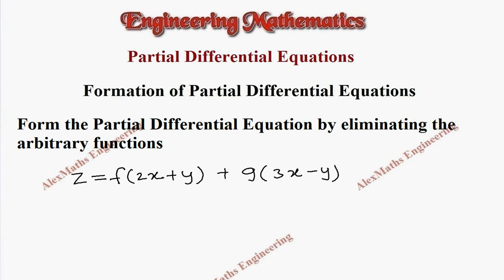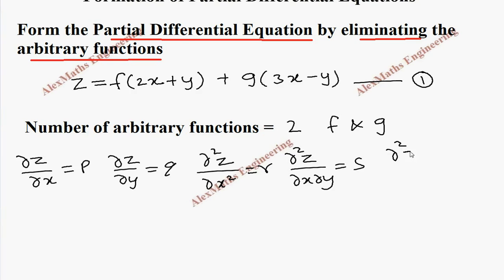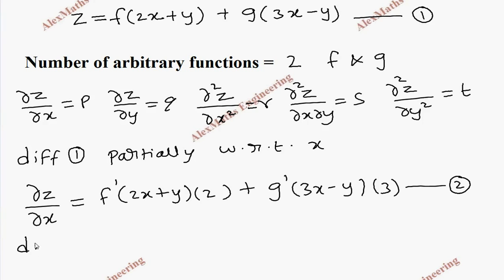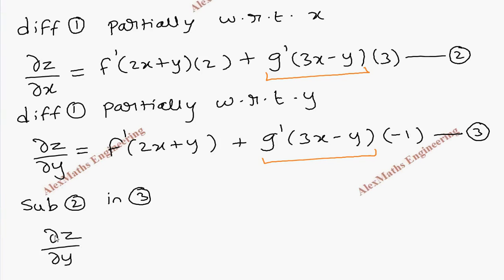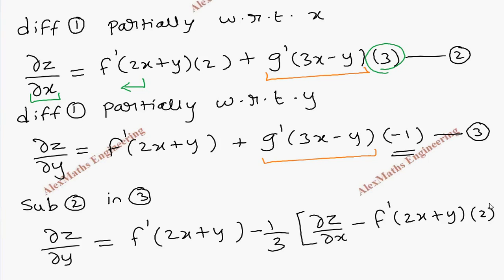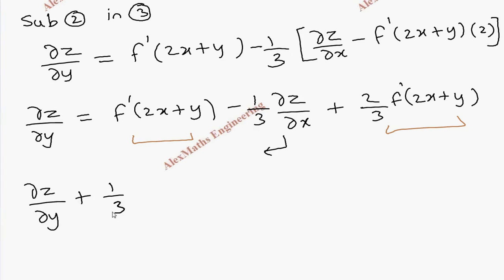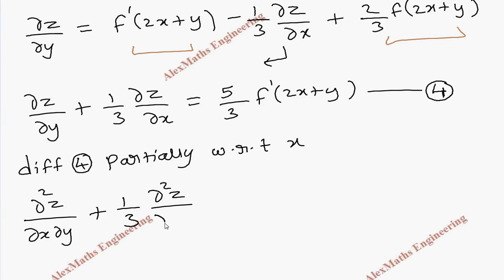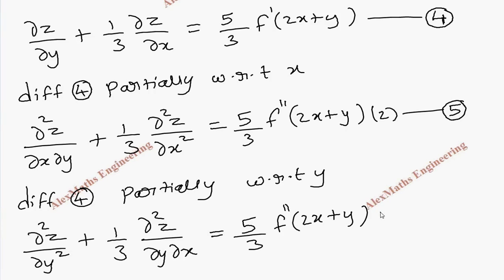Eliminating Arbitrary Function | Problem 31 | Formation of PARTIAL DIFFERENTIAL EQUATIONS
engineeringmathematics3 PARTIAL DIFFERENTIAL EQUATIONS
Formation of partial differential equations – Singular integrals – Solutions of standard types of first order partial differential equations – Lagrange’s linear equation – Linear partial differential equations of second and higher order with constant coefficients of both homogeneous and non-homogeneous types.